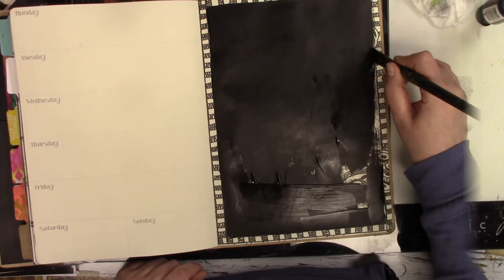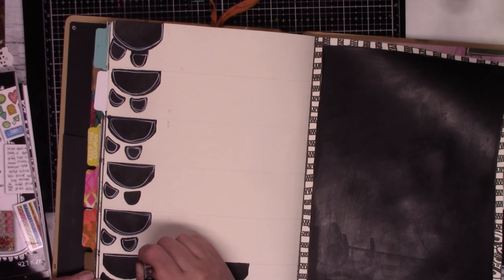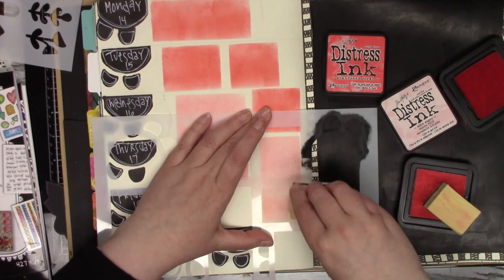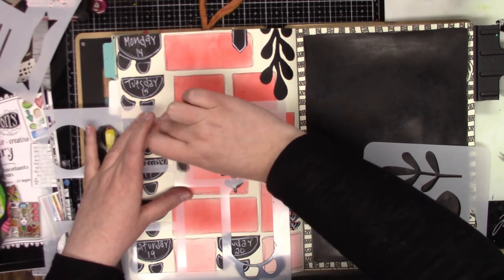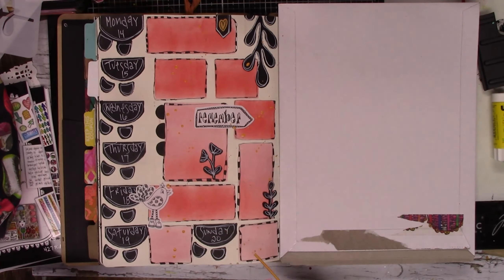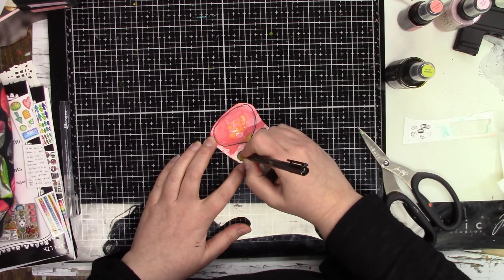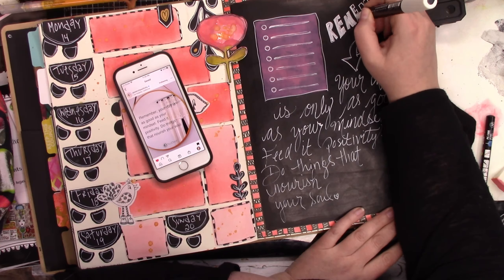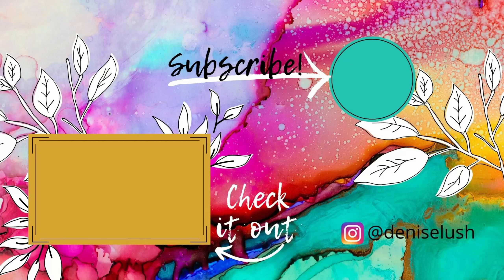Playing with Megan Whisner-Quinlan Stencils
Received Megan's new stencils and I'm getting a little time to play with them. Can't wait to play with them some more.

She also links her etsy shop below her video.